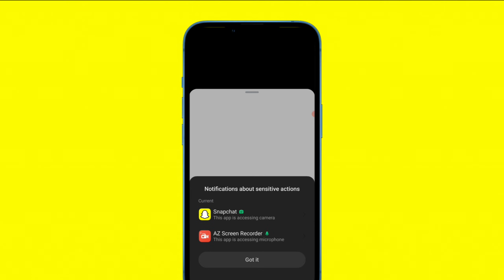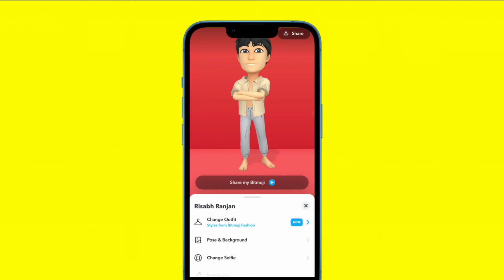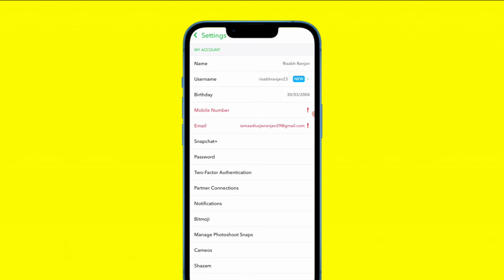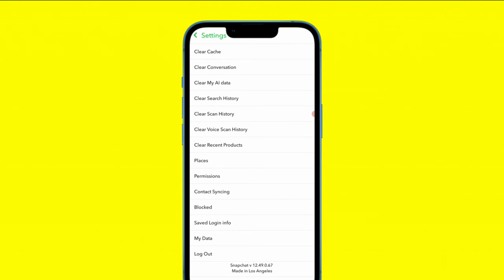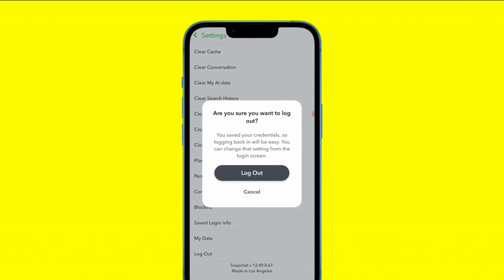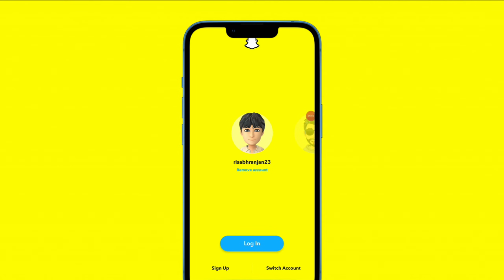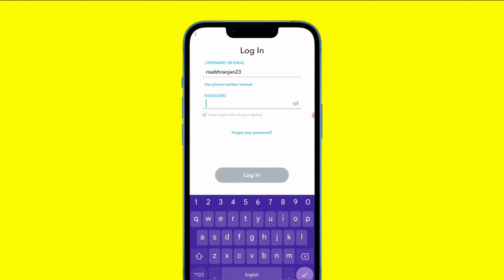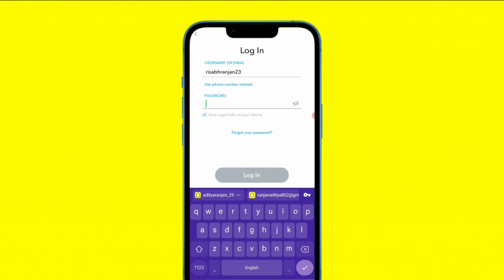How to Use Multiple Accounts in Snapchat ! How to Login another Account in Snapchat ! SMYT English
How to Use Multiple Accounts in Snapchat ! How to Login another Account in Snapchat